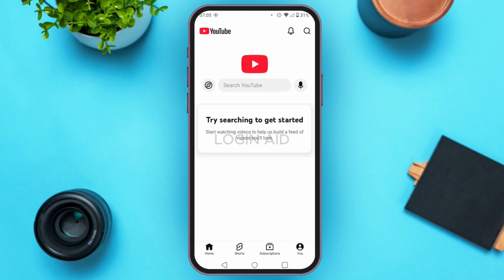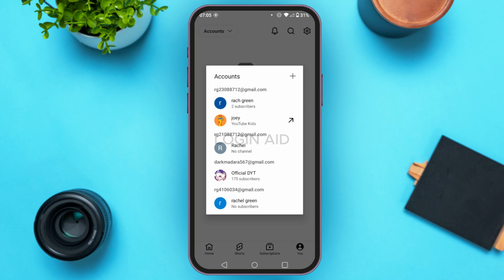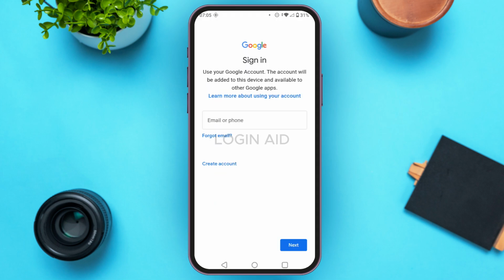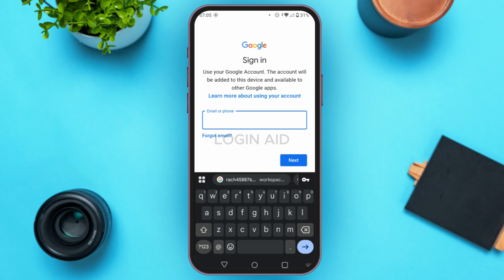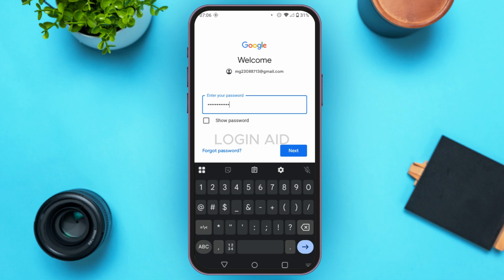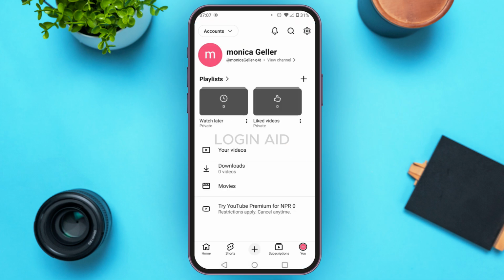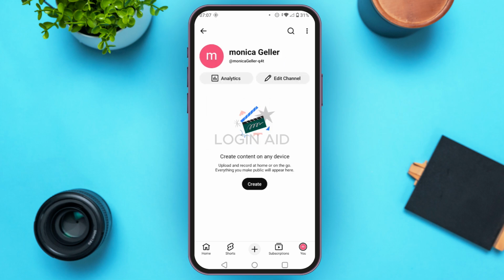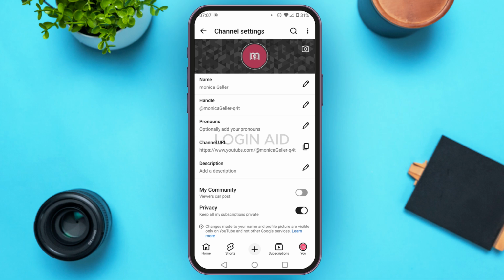How To Make YouTube Channel On Android Phone | Create NEW YouTube Channel On Phone 2026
In this tutorial, we will guide you through the process of creating a YouTube channel on Android, how to access creator features, manage your channel settings, and prepare your account to start uploading videos. Learn how to create a new YouTube channel from your phone, customize your channel name and profile, and upload videos on the YouTube app.